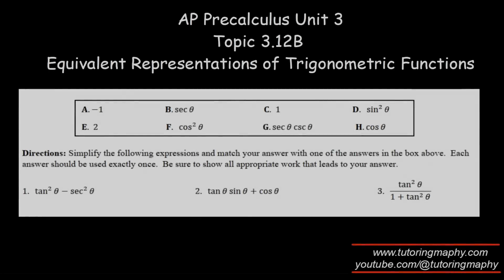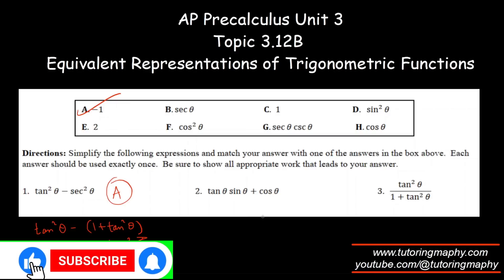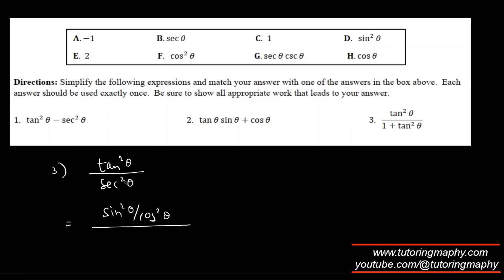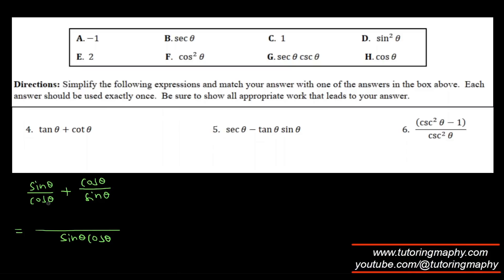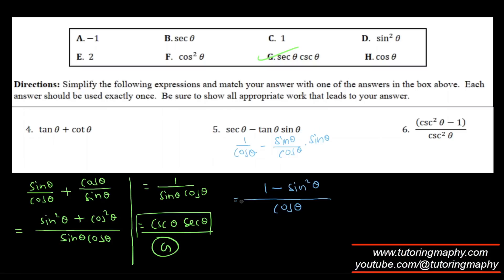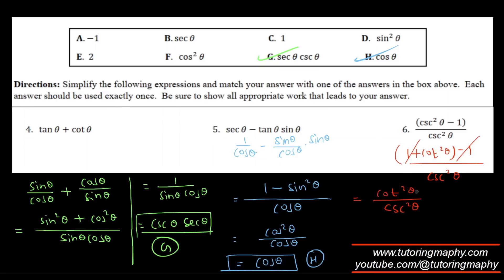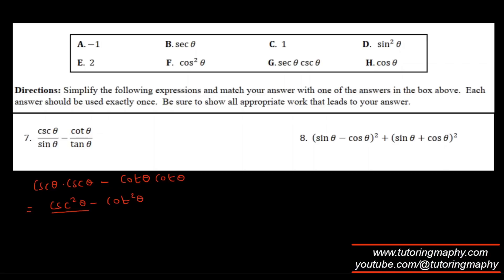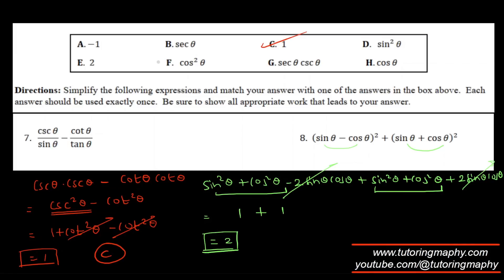AP Precalculus Unit 3 Topic 3.12B Equivalent Representations of Trigonometric Functions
Simplifying trigonometric functions
Trigonometric identities
Quotient identity examples
Pythagorean identities practice
Reciprocal identity problems
Trigonometric function manipulation
Simplify trig expressions
Advanced trigonometric identities
Trig function simplification tricks
AP Precalculus trigonometry worksheet
Trig simplification AP Precalculus
How to use trig identities
Trig identities practice problems
Simplifying trig equations for AP Precalculus
Precalculus trig tips

Level 1: Two on-demand videos + Early access to videos
Level 2: Level 1 + Eight on-demand videos + Members only videos
Level 3: Level 2 + 30 on-demand videos
Level 4: Level 3 + 90min private one-on-one call + Member shoutouts